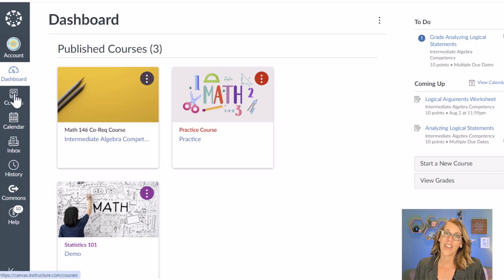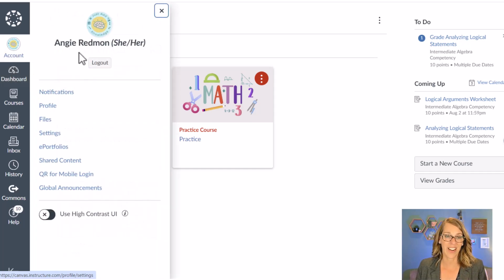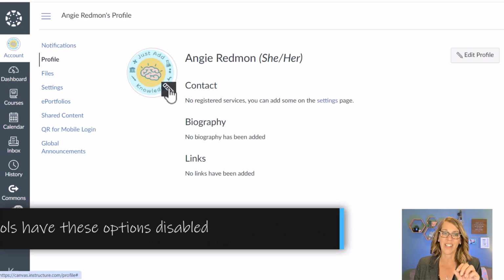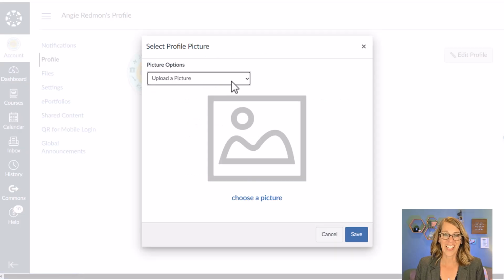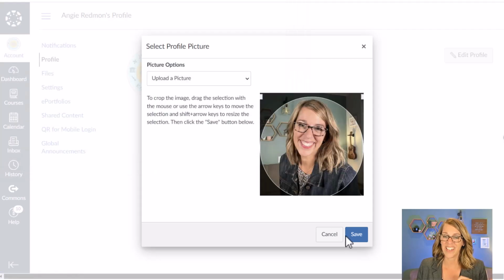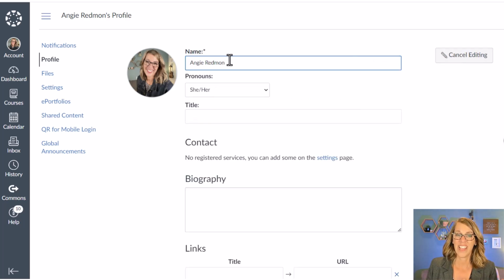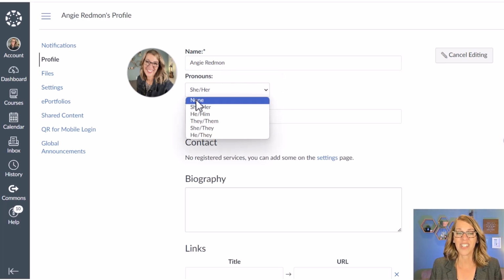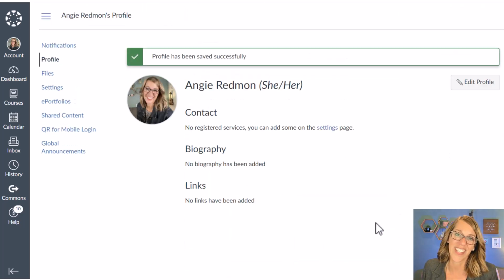Add Your Picture, Change Your Name, and Add Pronouns to Canvas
It’s easy to add your profile picture in Canvas, change your name, and add pronouns to your Canvas account with these simple steps.  Note that not all schools allow you to do this, but these tools are great for those of you that can customize your Canvas account.

*Chapters*
0:00 Canvas Profile Picture
0:47 Change Your Name
1:02 Add Pronouns in Canvas